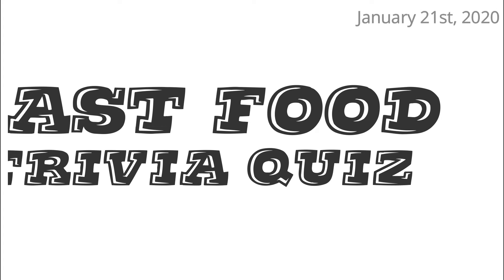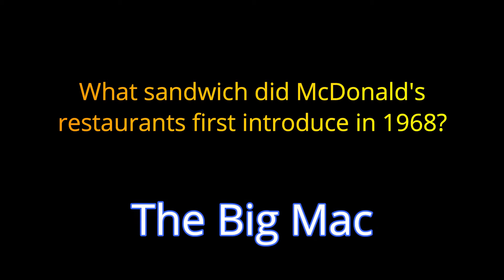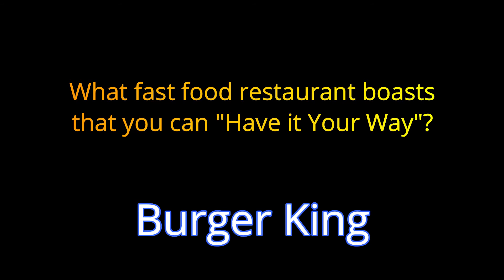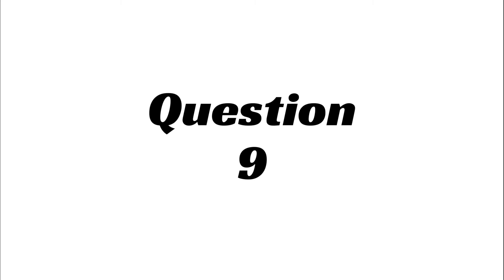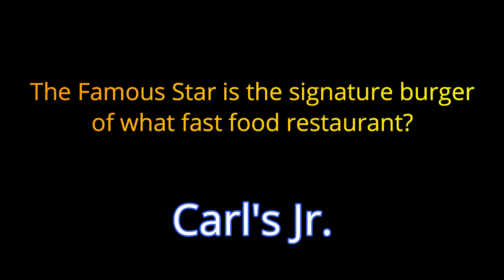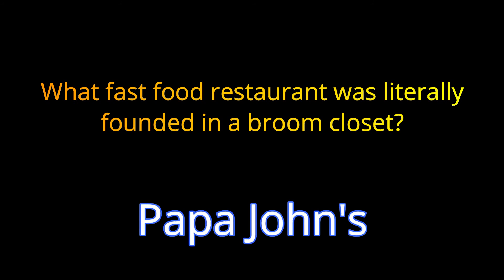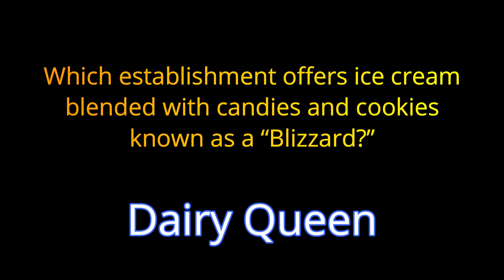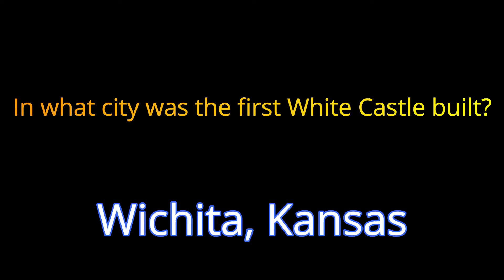Fast Food Trivia- 20 Questions [Road TRIpVIA] - January 21st, 2020 (McDonalds, Wendy's, Arby's)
Fast Food Trivia- 20 Questions [Road TRIpVIA] - January 21st, 2020

This is the 21st quiz for Road TRIpVIA. The YouTube based trivia game that you can play while driving in your car. You have about 7 seconds after the question is read to answer it. The question is read out loud first (before it shows up on the screen) so that the driver of the vehicle has the same opportunity to shout out the answer as the passengers (who are able to watch the screen). The quizzes are usually 20 questions each and you keep track of the score. It's a great game to play with a car full of friends, or to just play by yourself while driving. I find it's especially great to help keep you awake on the long hauls.